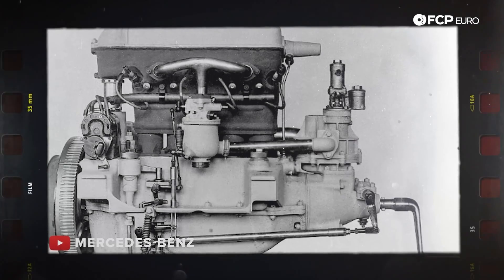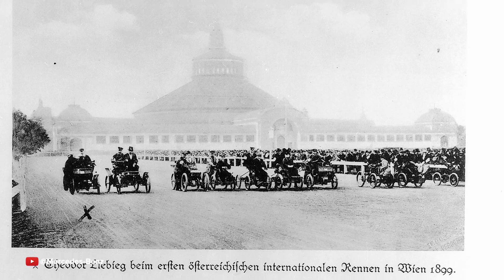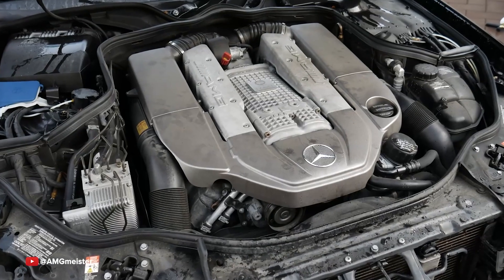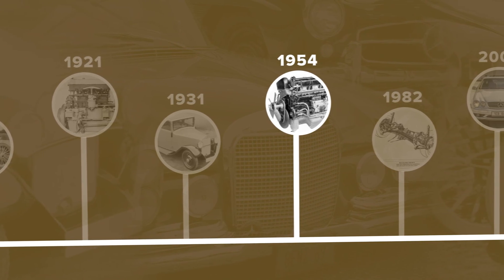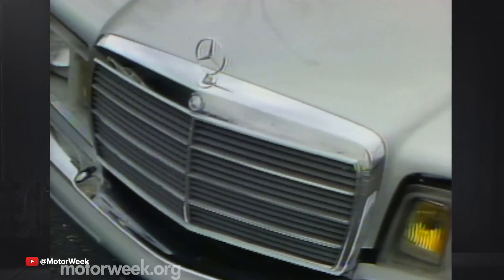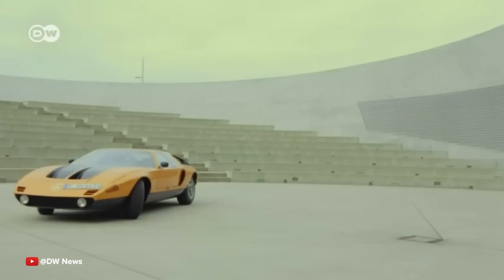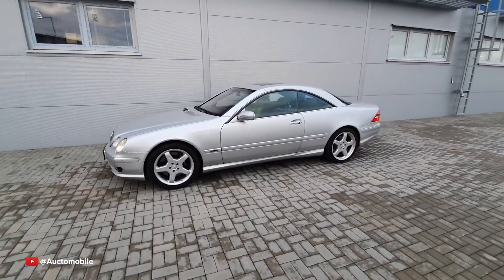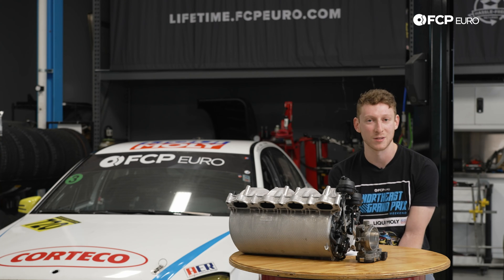How Mercedes-Benz Redefined Vehicle "Performance" for ALL Modern Cars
►Today's cars are greater than they've ever been, and they're also faster than they've ever been before. While technology like direct-injection and a dependence on forced induction has made horsepower higher than ever for cheaper then ever before, we may never have reached this point without the clever engineering from Mercedes-Benz and the maniacs at AMG. Tune into this final part of our three-part series on some of the best Mercedes Innovations through history to learn how Benz pushed the automobile to places it may have never reached otherwise.

In this three-part series, FCP Euro's resident Mercedes Nerd Danny Kruger will detail how through three main categories, (Vehicle Design and Comfort, Safety, and Performance) Mercedes-Benz is directly responsible for the cars that we drive today and how quickly the automobile has progressed over the past century.

00:00 - Intro
00:53 - Mercedes-Benz "Special" in 1900
01:55 - Mercedes and the Supercharger in 1921
02:54 - Mercedes 4 Wheel Independent Suspension in 1931
03:49 - Mercedes 300SL in 1954
05:05 - Mercedes Diesels
07:43 - Mercedes in the Early 2000's
09:20 - Wrap-up